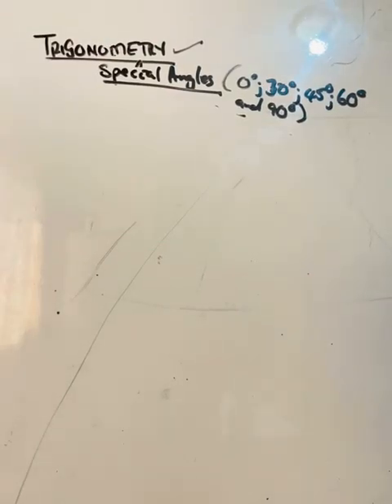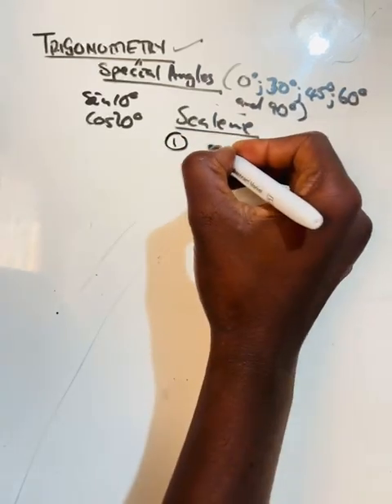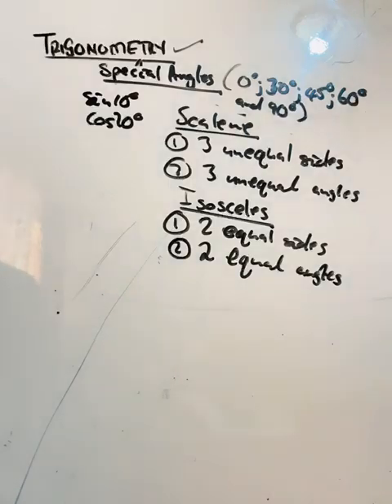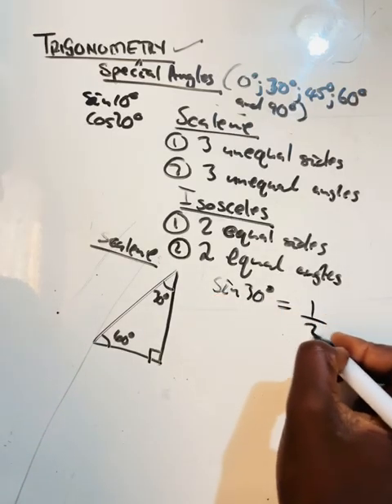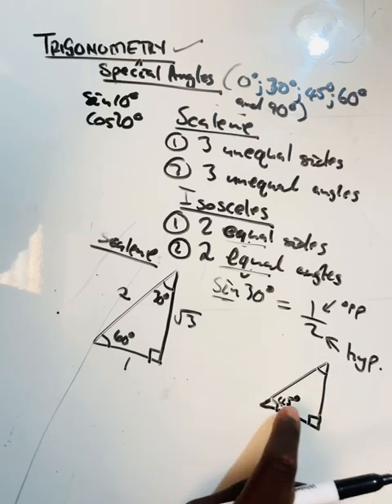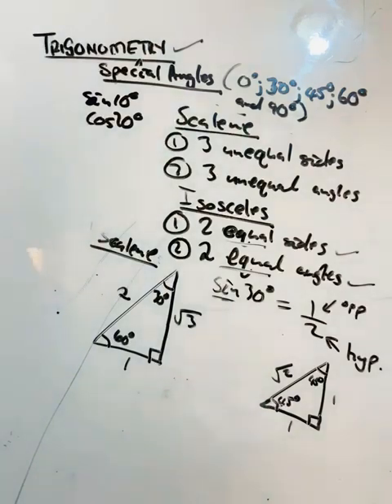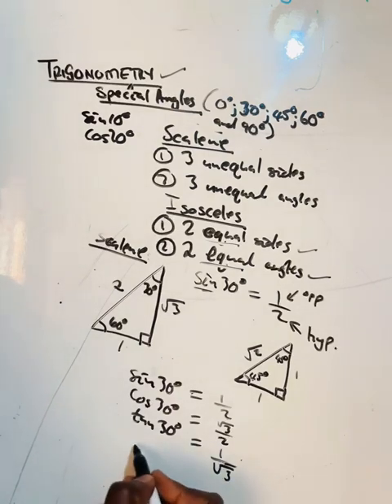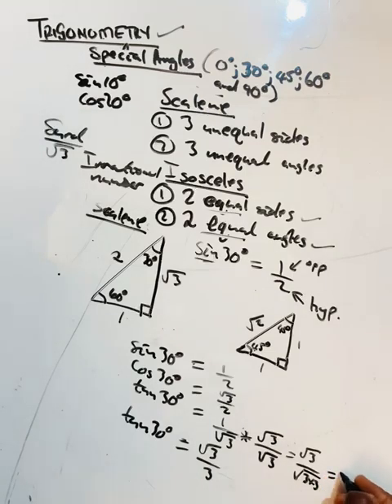Grade 10-12 Trigonometry: How to Use Special Angles (0°, 30°, 45°, 60°, 90°) | CAPS Math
Unlock the secrets of Trigonometry! In this lesson, Coach Mashabela breaks down everything you need to know about Special Angles in Trigonometry, specifically designed for South African Grade 10, 11, and 12 learners following the CAPS curriculum.
Whether you are preparing for your June exams or the final NSC Mathematics Paper 2, understanding how to derive and use special angles (0°, 30°, 45°, 60°, and 90°) without a calculator is a vital skill.
In this video, you will learn:
The properties of Scalene and Isosceles triangles in relation to Trig.
How to find the values of \sin, \cos, and \tan for 30^\circ and 60^\circ using a right-angled triangle. [04:14]
Practical examples of simplifying trigonometric expressions using these angles.
Special angles appear in almost every Trigonometry question in Grade 12. Mastering this now will save you time and help you score full marks in your non-calculator sections!
[00:00] Introduction to Trigonometry Special Angles (0^\circ, 30^\circ, 45^\circ, 60^\circ, 90^\circ).
[01:10] Understanding Scalene Triangles: 3 unequal sides and 3 unequal angles.
[02:05] Properties of Isosceles Triangles: 2 equal sides and 2 equal angles.
[03:10] Constructing the 30^\circ-60^\circ-90^\circ triangle for Special Angles.
[04:14] Calculating \sin 30^\circ using the Ratio method (Opposite/Hypotenuse).
[04:55] Finding the value of the adjacent side using Pythagoras (\sqrt{3}).
[05:15] Summary of ratios for 30^\circ and 60^\circ